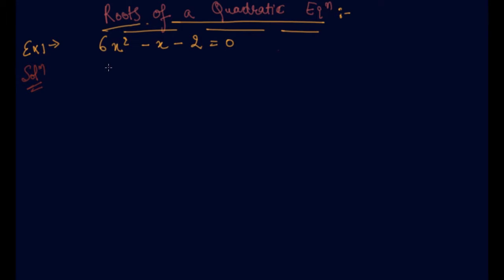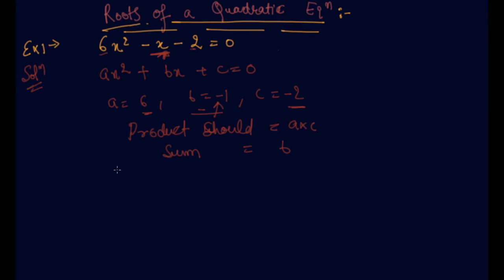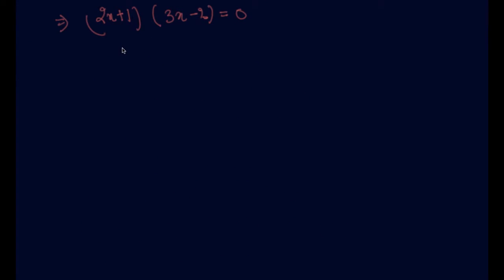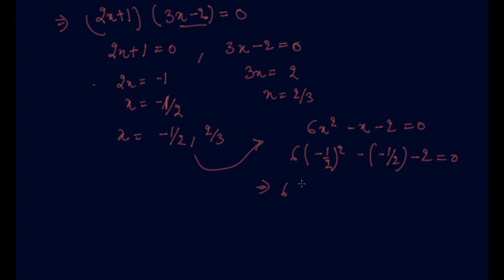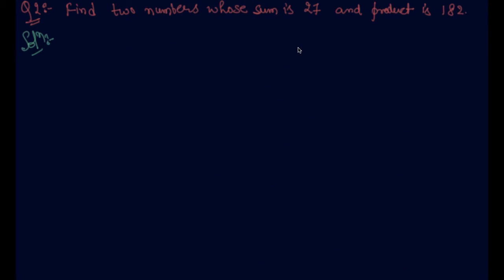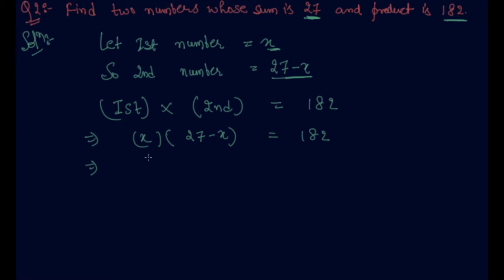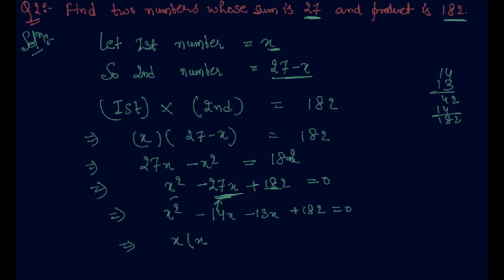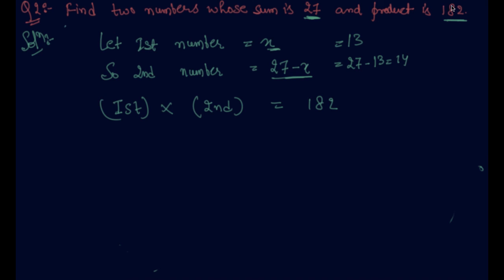Roots of Quadratic Equations | Class 10 Mathematics Quadratic Equations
Roots of Quadratic Equations | Class 10 Mathematics Quadratic Equations by Sumit Sir